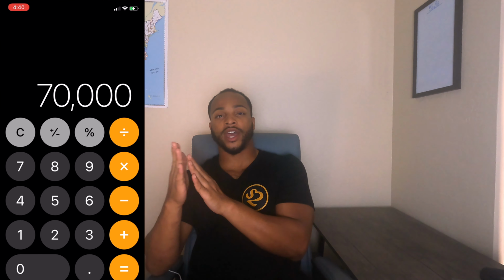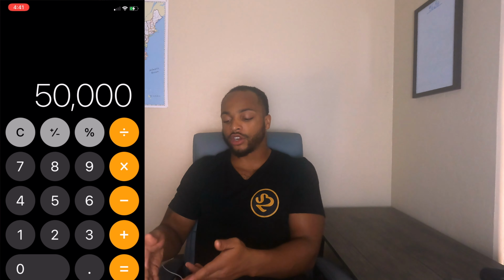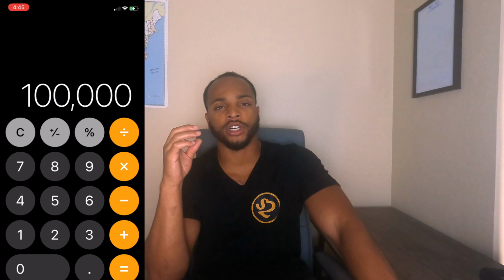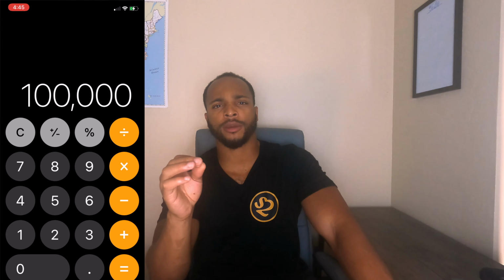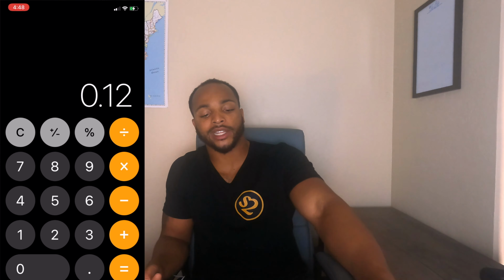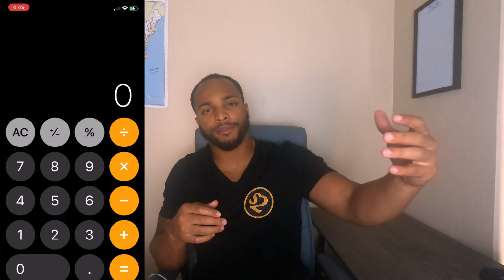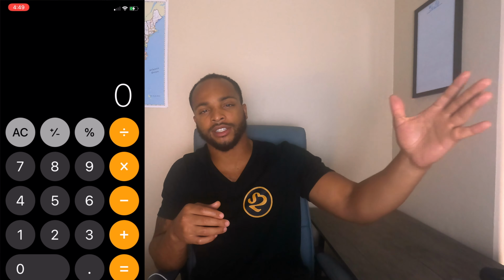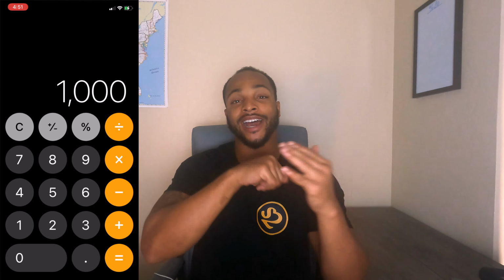How to Get Your First Wholesale Deal in 10 DAYS (Day 7) | How to Wholesale Real Estate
United Steppers Shop Successfully!

How to Get Your First Wholesale Deal in 10 DAYS (Day 6) | How to Wholesale Real Estate